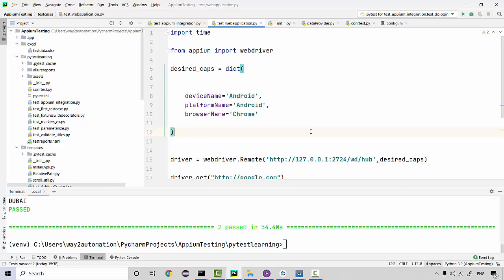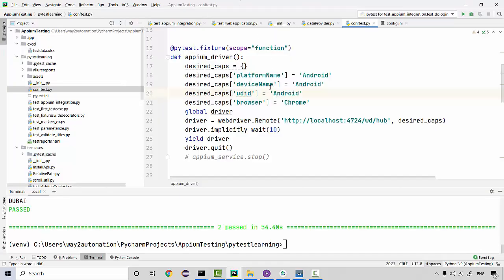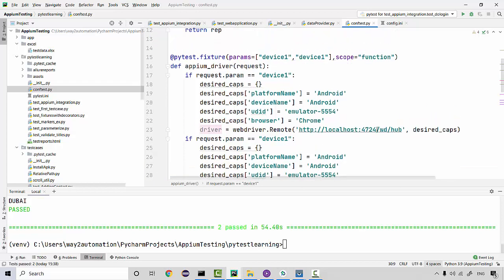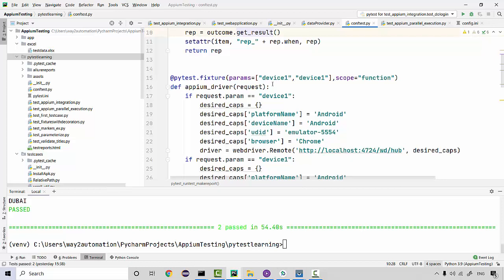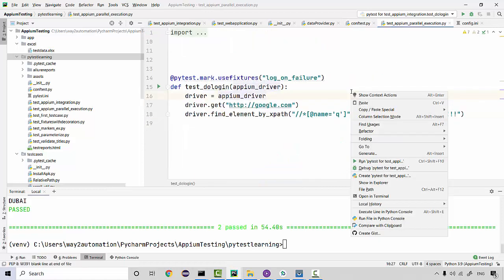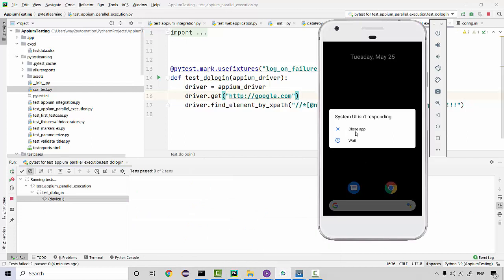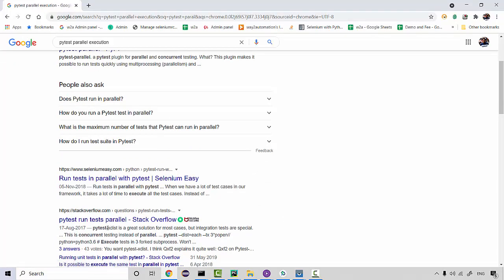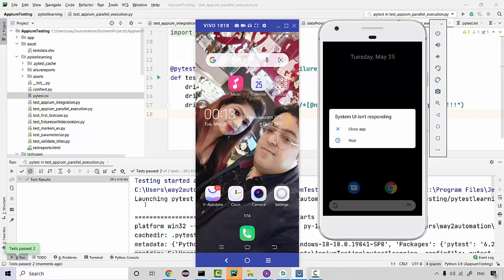Appium Python - Parallel test execution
Executing test on multiple devices (Real Device and Emulator)